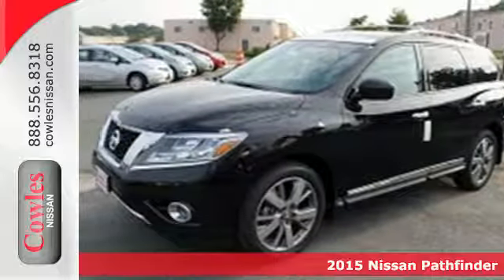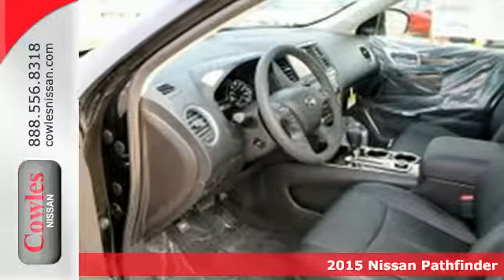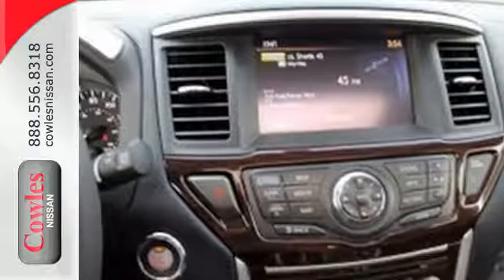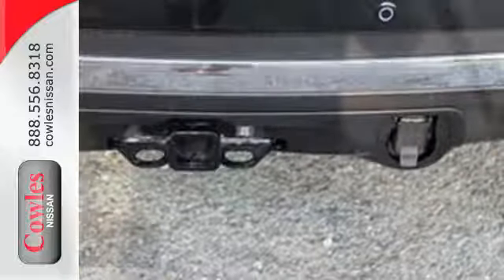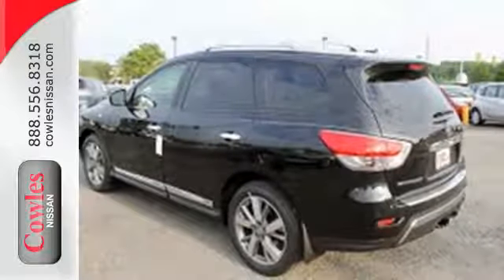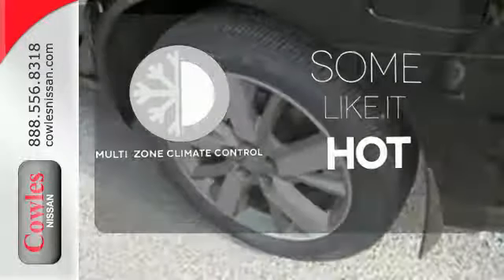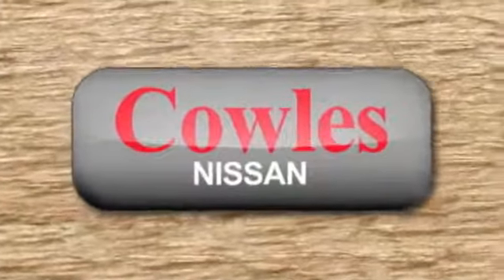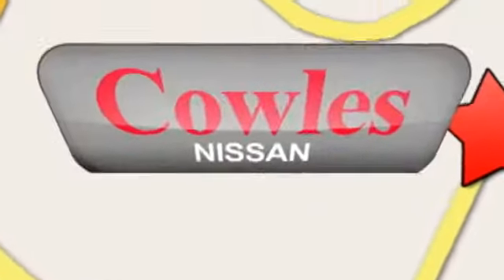2015 Nissan Pathfinder Washington DC VA Woodbridge, VA #151169 - SOLD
Year: 2015
Make: Nissan
Model: Pathfinder
Trim: Platinum
Engine: V6, 3.5L
Transmission: Automatic
Color: Black
Stock #: 151169
VIN: 5N1AR2MM9FC673391

Address:
14777 Jefferson David Hwy